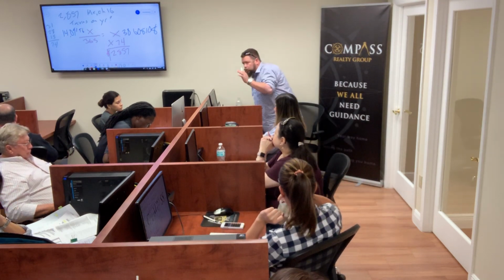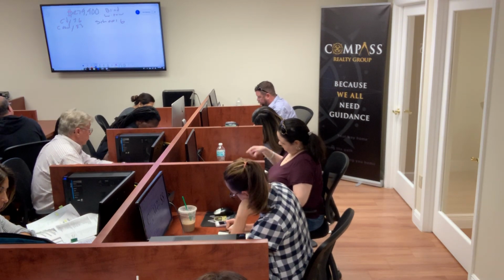Florida Real Estate State Exam Math Part 2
A step by step tutorial on calculating property taxes and pro-rating property taxes. What math to look for on the Florida sales associate math portion of the state exam.